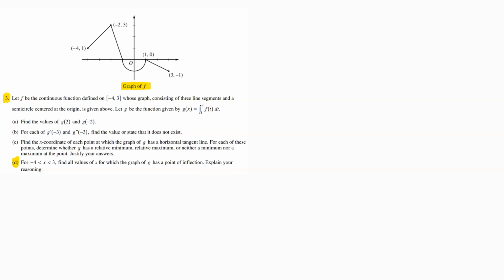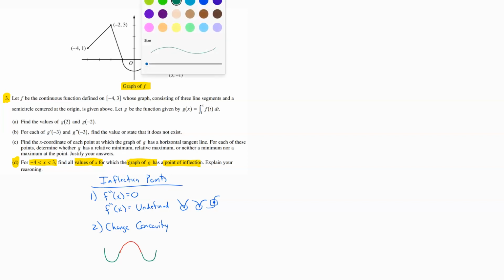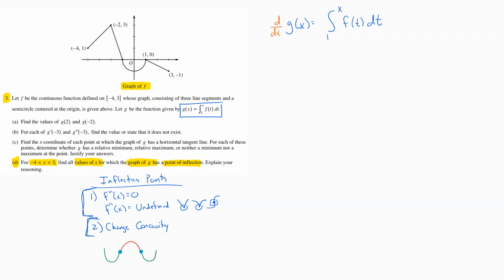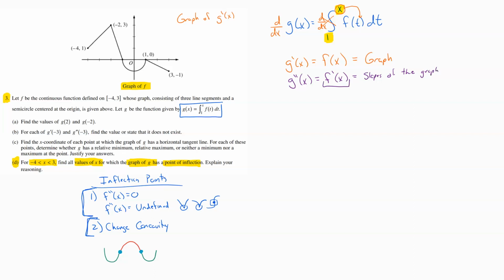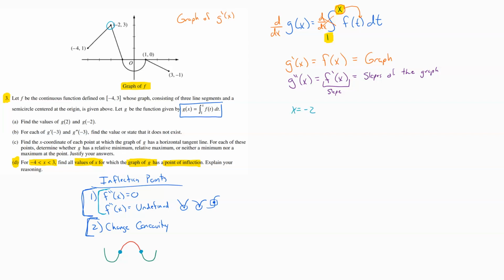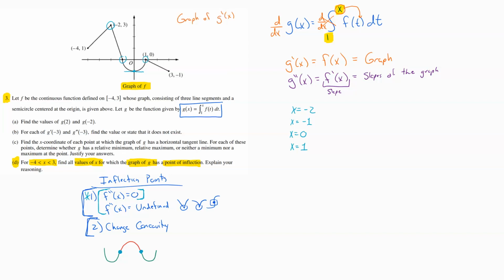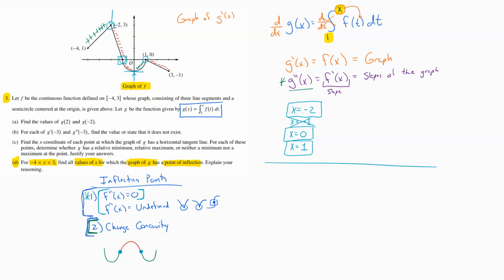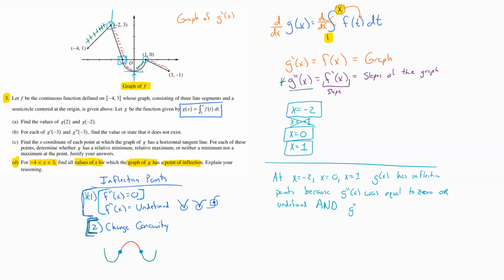2012 AP Calculus AB Free Response No Calculator Q3d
This video covers how to determine the location of inflection points of a given function using the Fundamental Theorem of Calculus Part 1 and the 1st Derivative Test.